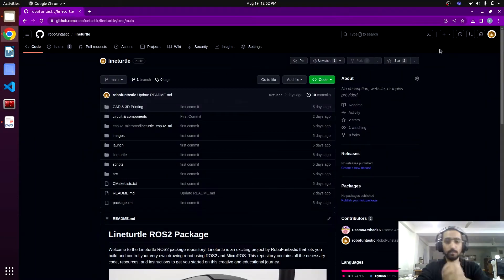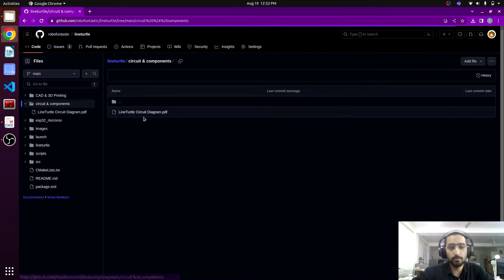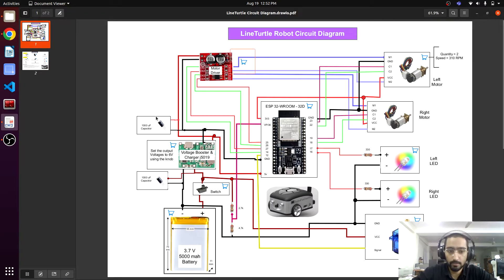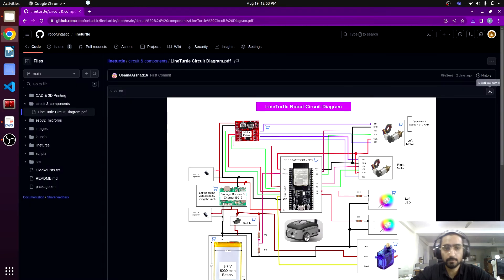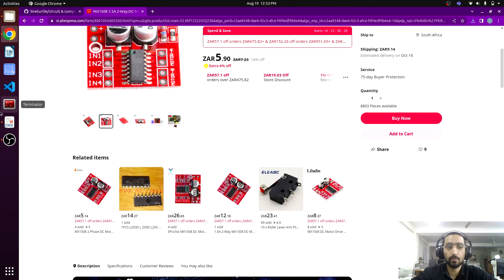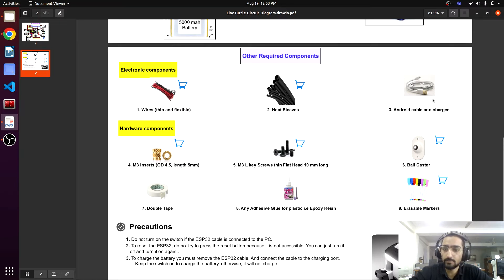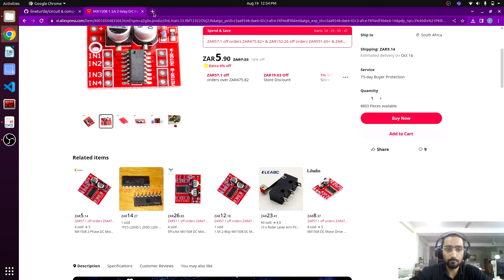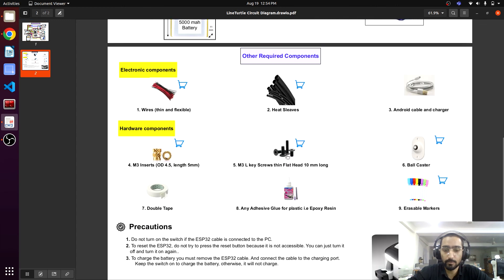Gathering Lineturtle's Essential Components | ROS2 for Beginners and Microros with ESP32 Course